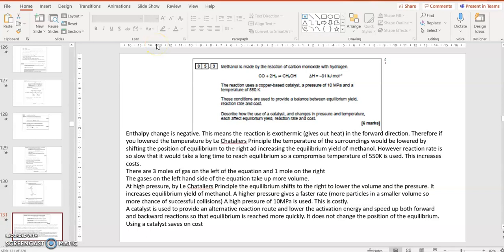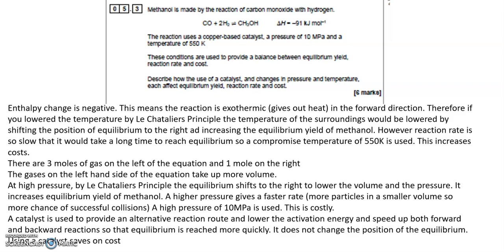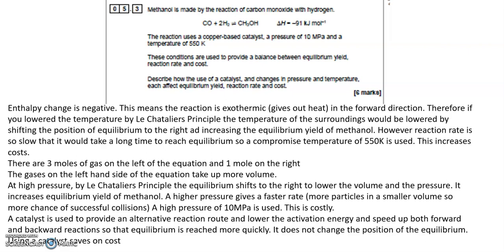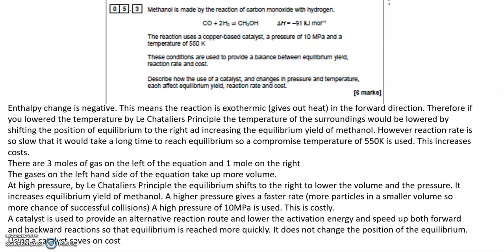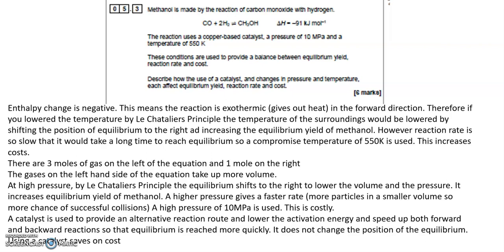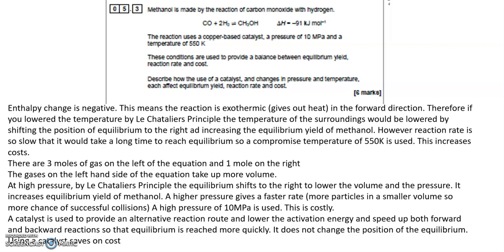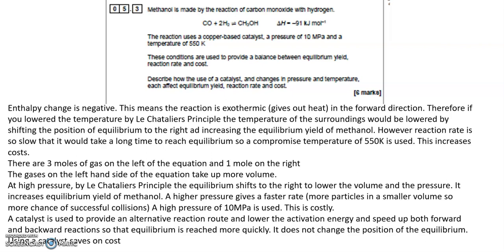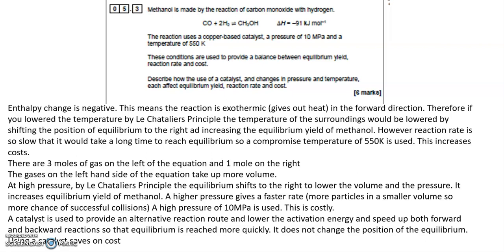Equilibria AS 2019